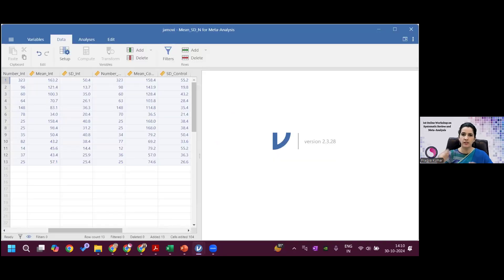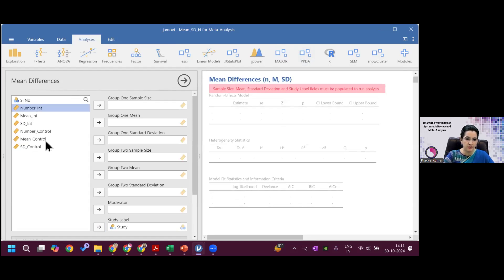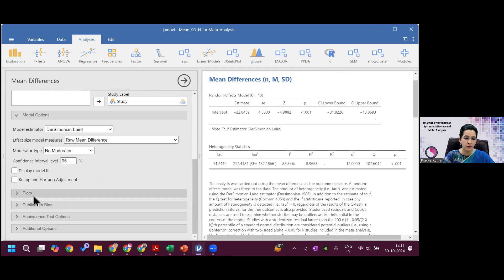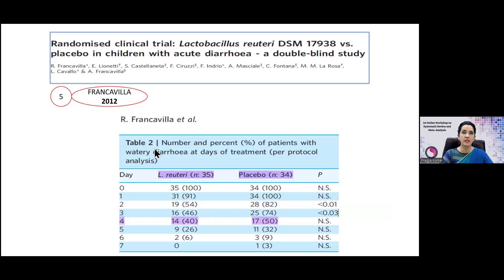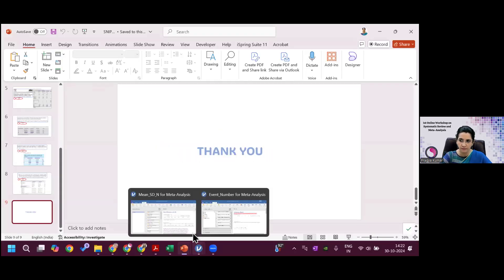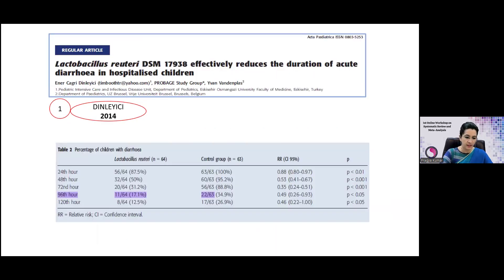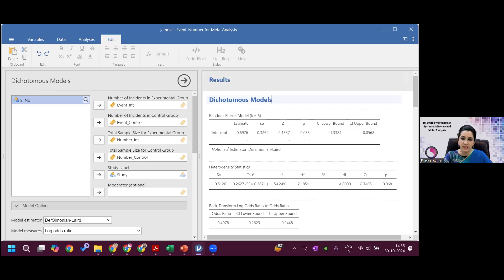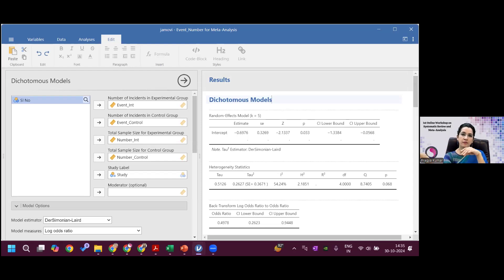1st SRMA : Meta Analysis Mean Difference and Dichotomus Data